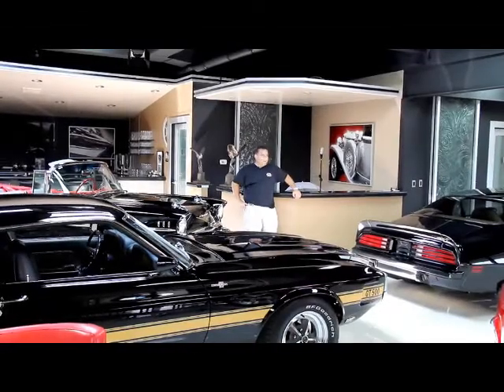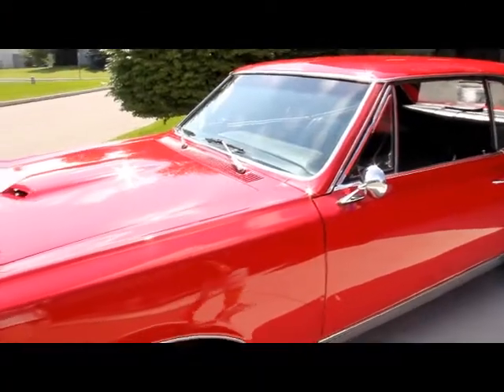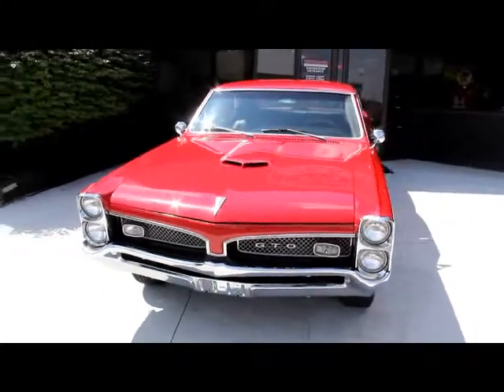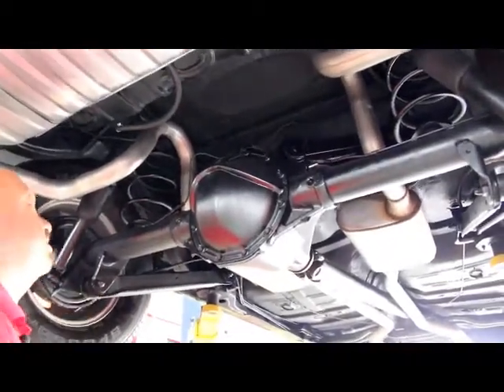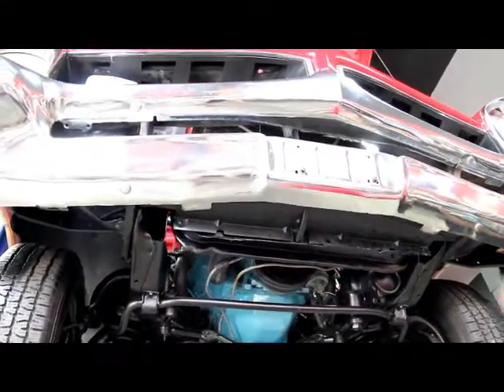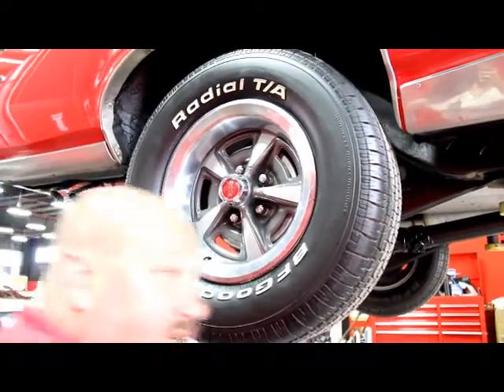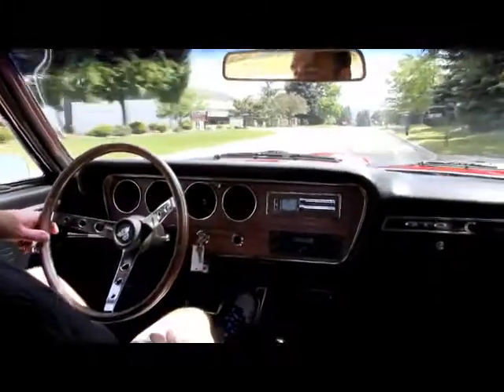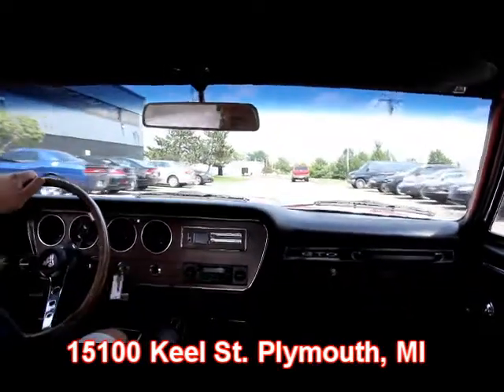1967 Pontiac GTO Classic Muscle Car for Sale in MI Vanguard Motor Sales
1967 Pontiac GTO

History

The Pontiac GTO is an American automobile built by Pontiac Division of General Motors from 1964 to 1974. It was a muscle car classic of the 1960s and 1970s.

In early 1963, General Motors' management issued a ban on involvement in auto racing. At the time, Pontiac's advertising and marketing approach was heavily based on performance, and racing was an important component of that strategy. With GM's ban on factory-sponsored racing, Pontiac's young and visionary management turned its attention to emphasizing street performance. The GTO was basically a violation of GM policy, but since the GTO was an option package and not standard equipment, it fell into a loophole in the policy.

The GTO underwent a few styling changes in 1967. The louver-covered tail lights were replaced with eight tail lights, four on each side. The GTO emblems located on the rear part of the fenders were moved to the chrome rocker panels. Also the grill was changed from a purely split grill, to one that shared some chrome.

VIN 242177P196456

Current owner has owned 10 years, purchased from a dealership in Michigan in 2002. The car was frame on restored in 2000. She drives straight, brakes straight and runs awesome!

Mechanics

400ci, Non-Numbers Matching

Ram Air

Power Steering

Power Drum Brakes

Headers

New Exhaust System with 2.5" Pipe

V Force Mufflers

Dual Outlet Tail Pipes

12 Bolt Posi-Traction Rear End with 3:23 Rear Gear

Bushings are in Good Shape

Chrome Pan on Transmission

Holley 4bbl Carb, Vacuum Secondaries, Mechanical Choke

New Washers and Bolts

New Cross Bars

New Shocks

New Wiper Motor

Body

All Original Steel

Beautiful Base Coat/Clear Coat Red Paint

Chrome and Stainless is Beautiful

Trunk is Clean and Solid with a Nice Mat

Car Cover and Spare Tire

BF Goodrich Radial T/A Tires -- 225/70/15 Front, 275/60/15 Rear

Pontiac Rally Wheels

Floorboards are Solid and Very Clean

Looks to be Original Floors

Frame is Solid and Clean

Inner Wheel Wells are Clean

Rocker Moldings Look to be Original, and Very Nice

Pinch Welds are Gorgeous

Interior

His and Hers Shifter

Bucket Seats

Console

Wipers Work

Gauges Work

Seat Covers are Beautiful

Wood Grain on Dash and Console

Aftermarket Radio Works